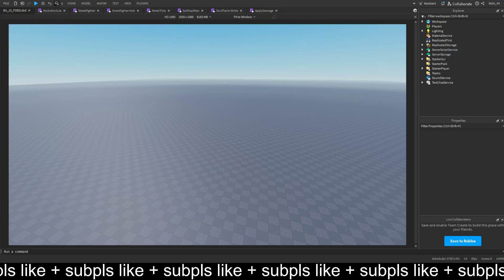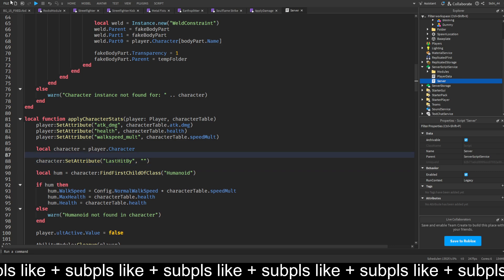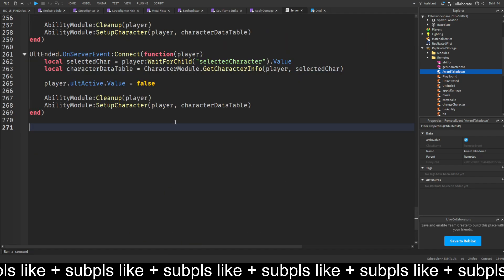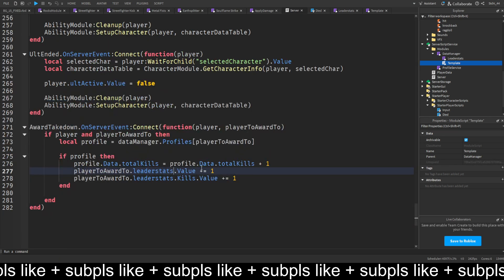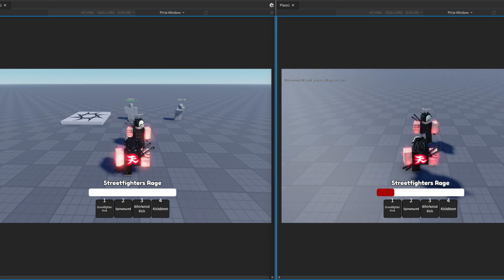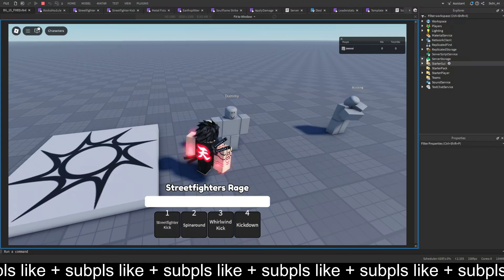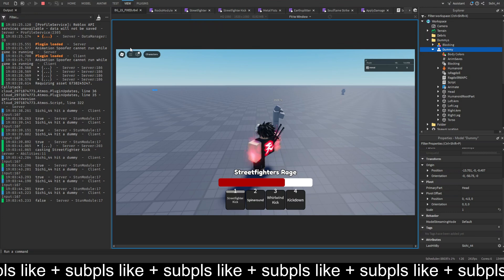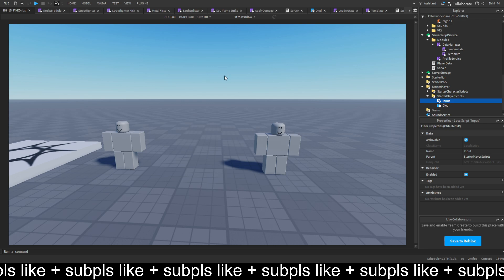How to make a BATTLEGROUNDS GAME on ROBLOX